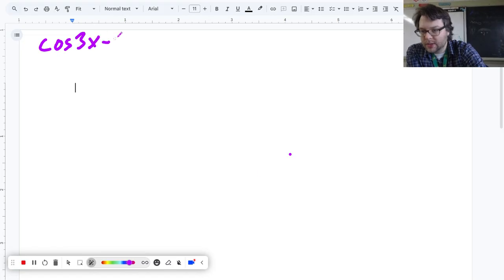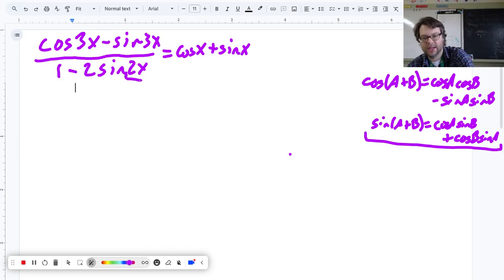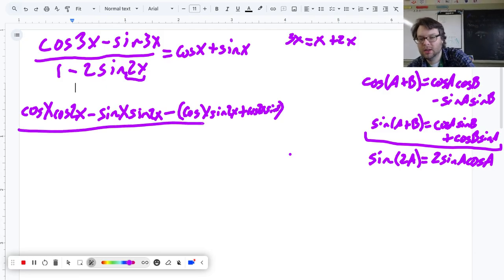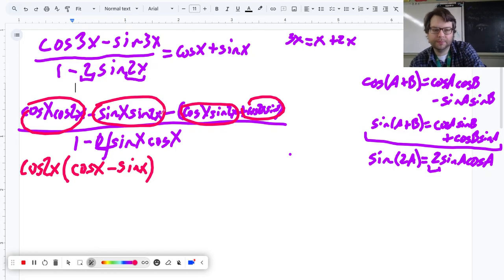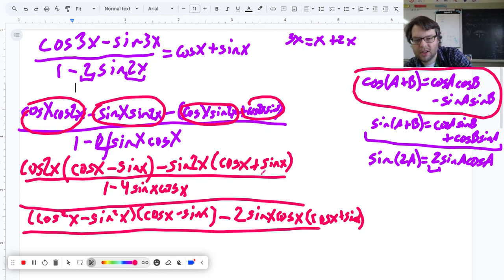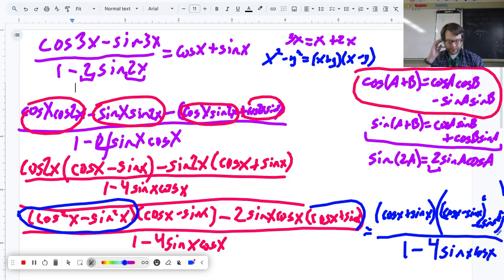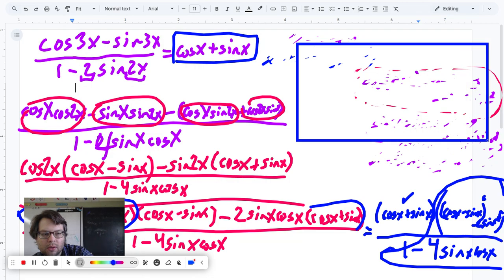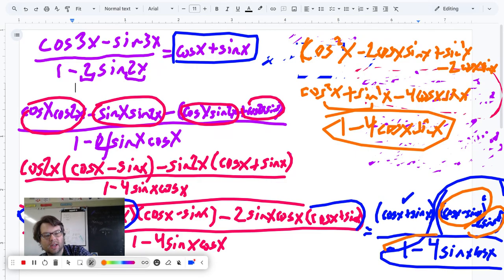Trig Identity Example